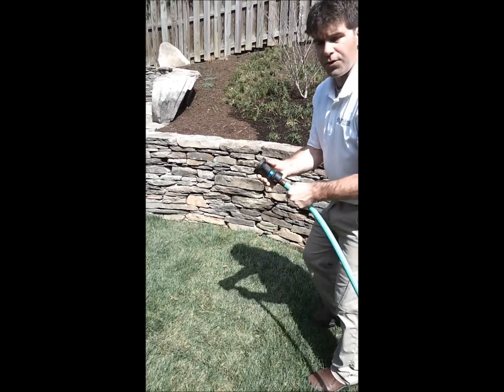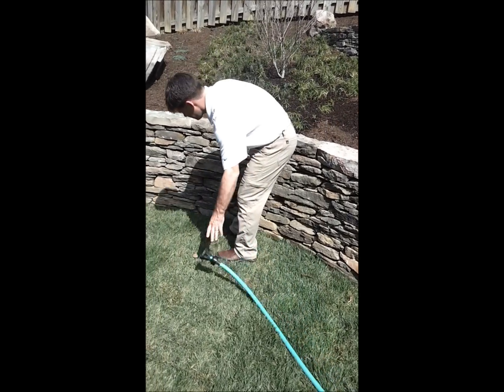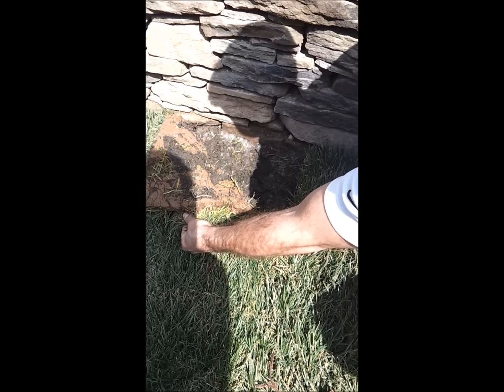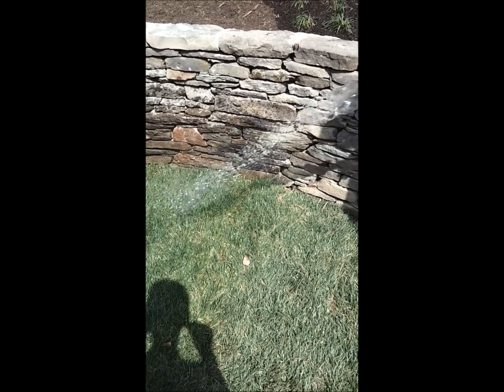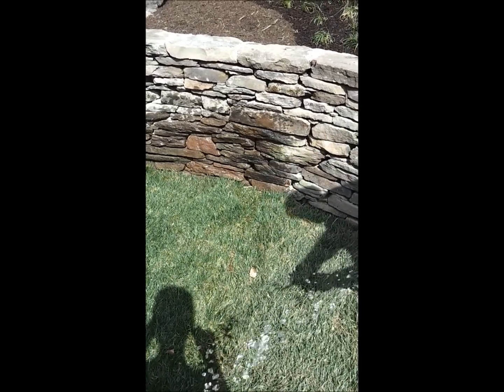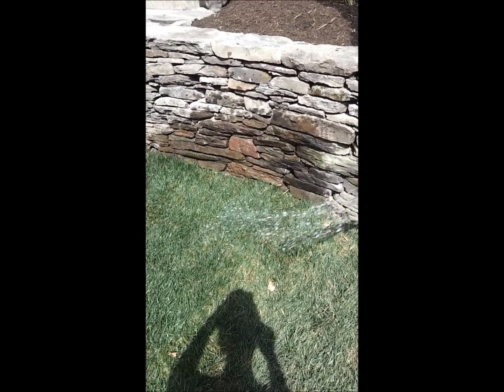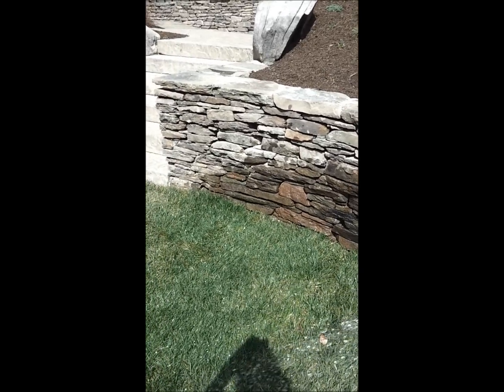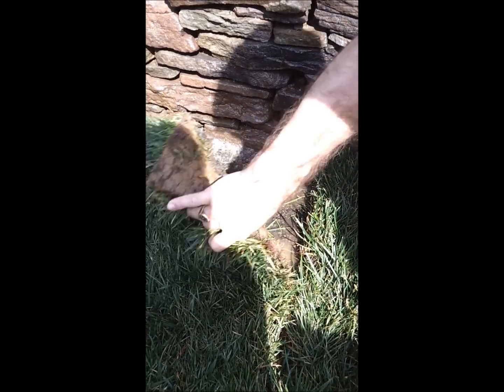Watering Guide: Sod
We serve the areas of Northern Virginia including Fairfax, Prince  William, Alexandria, Alexandria City and Arlington Counties.